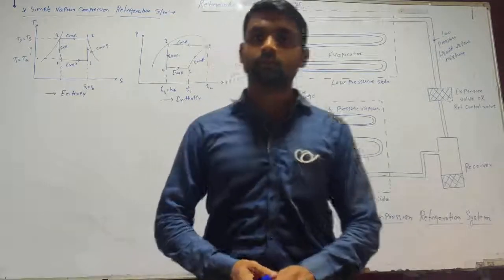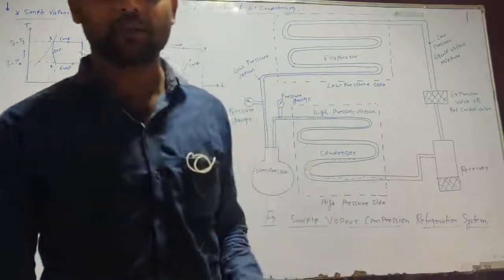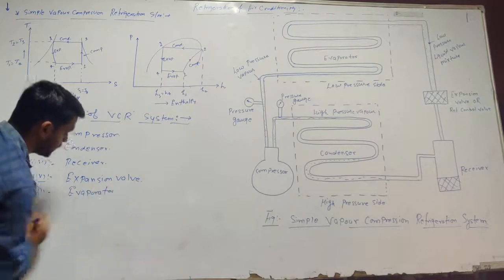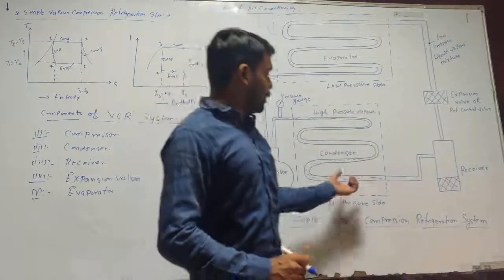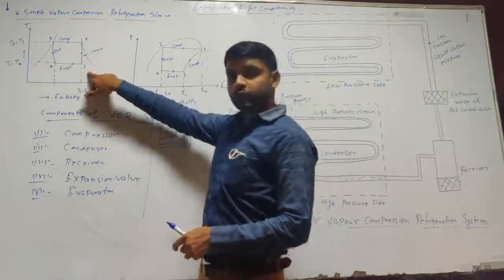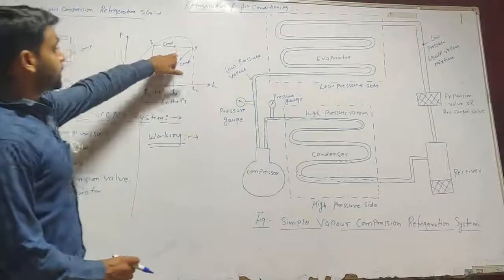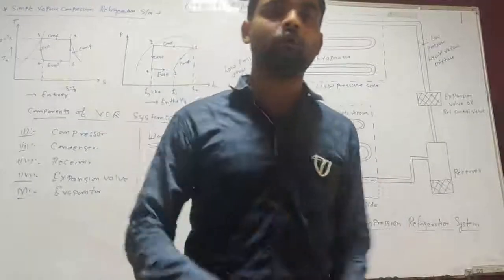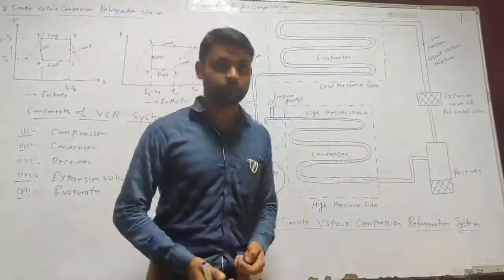Simple Vapor Compression refrigiration